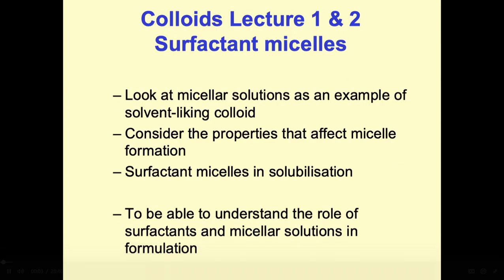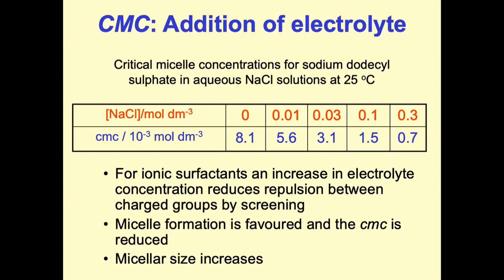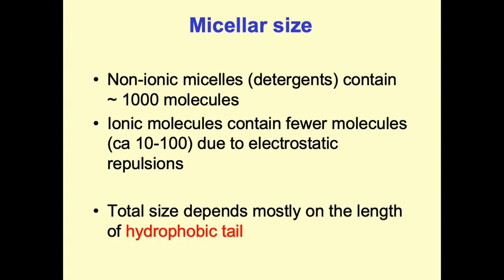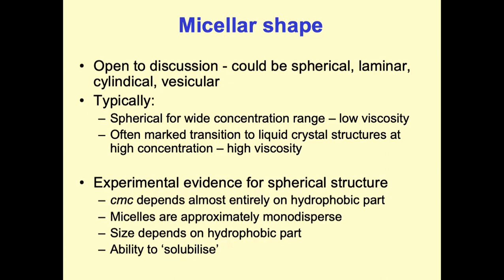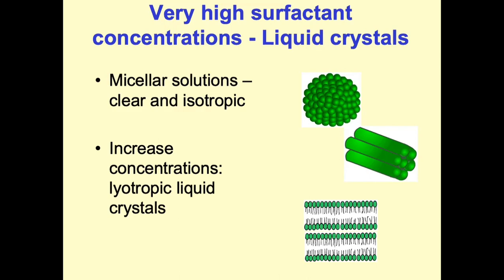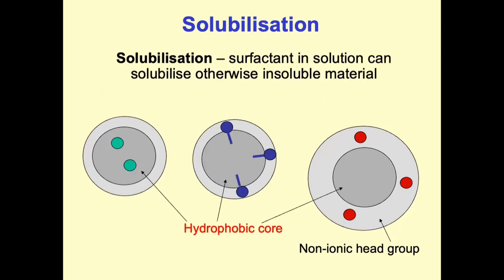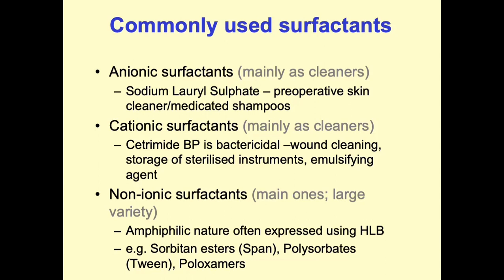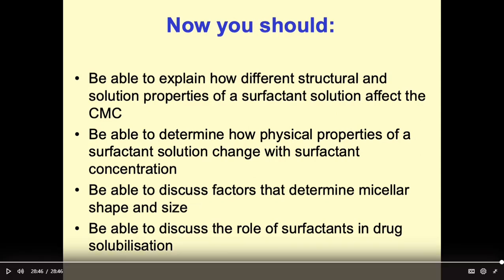Watch 'Lyophilic colloids 2' Microsoft Stream Google Chrome 2022 08 21 08 54 30